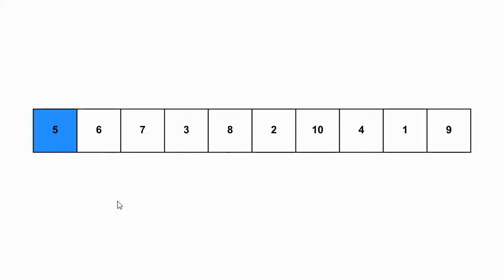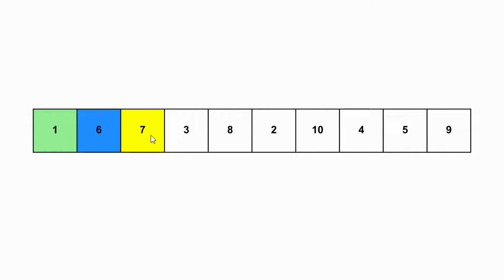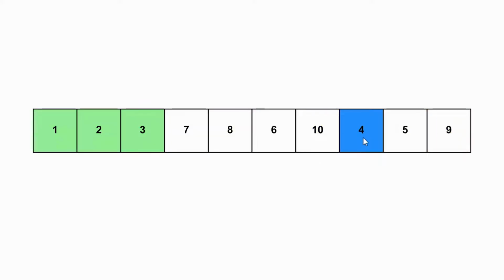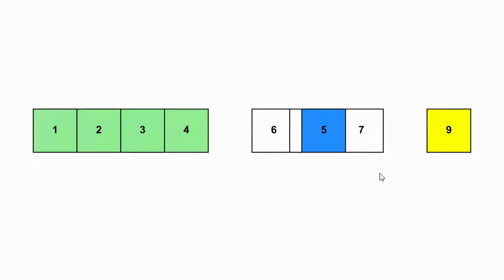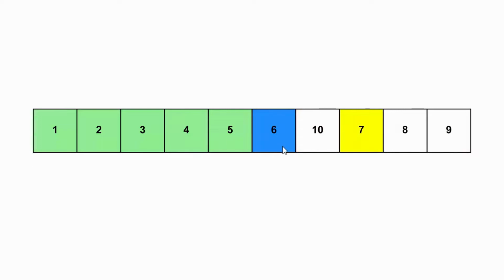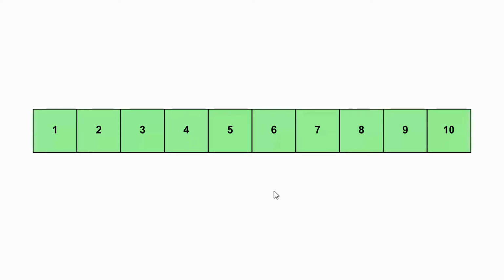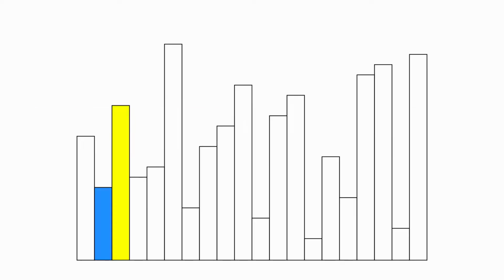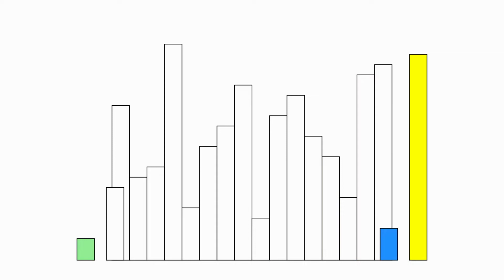Selection Sort Visualized and Explained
This video should give you a quick overview of Selection Sort.

The animations are made with my tool Alvis.